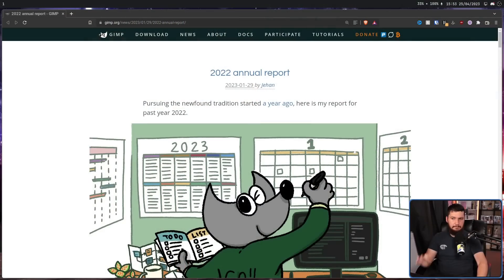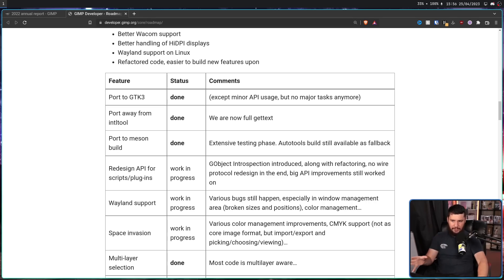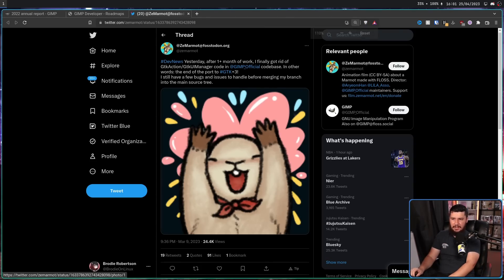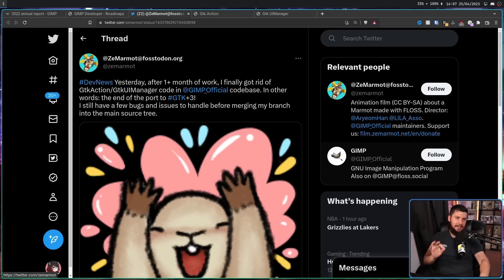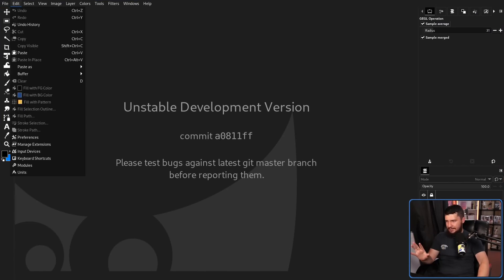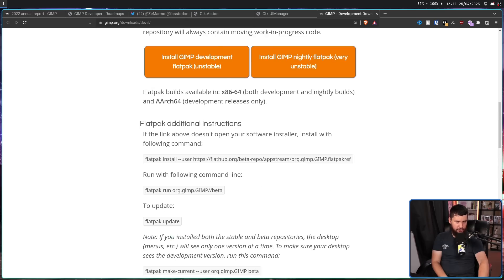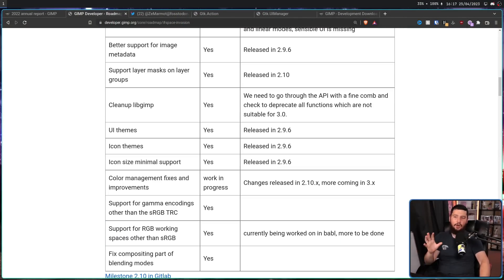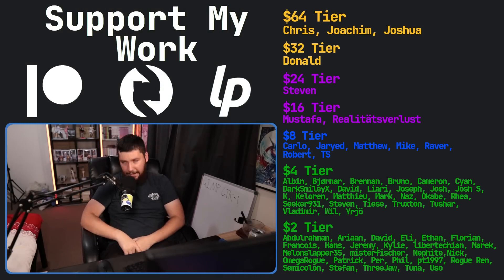GIMP 3.0 Version Is Just Around The Corner... Hopefully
GIMP has been in the progress of it's 3.0.0 release for quite a while now and finally one more goal is crossed off the list. But the 3.0.0 release is still a bit away.

Credits
🎨 Channel Art:
Profile Picture: